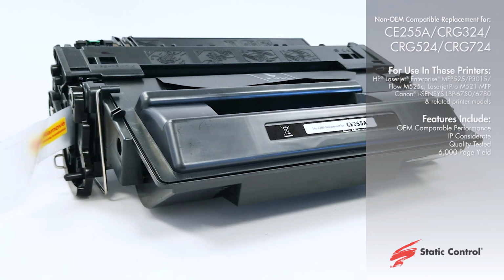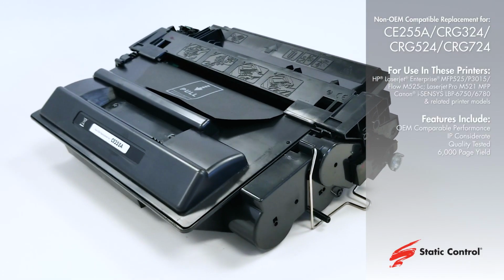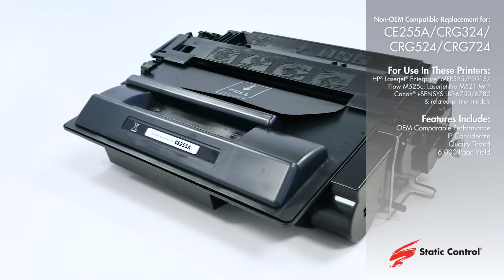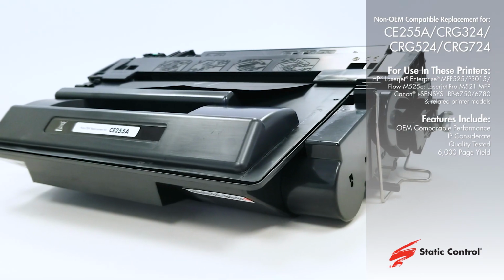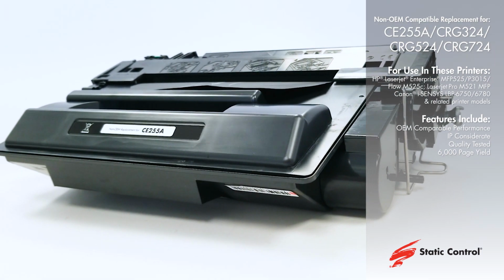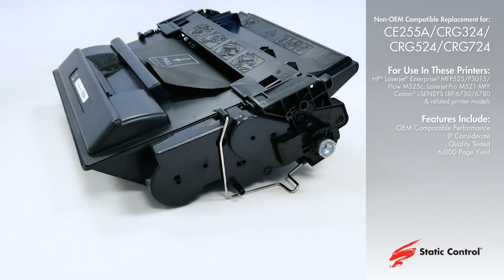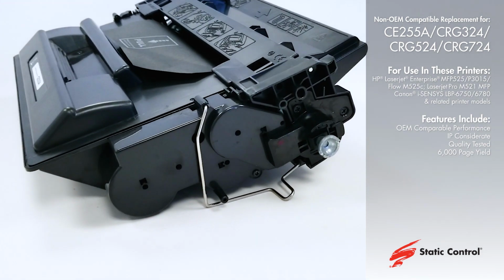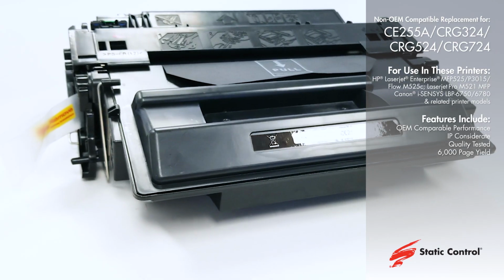Static Control's Compatible Replacement CE255A Cartridge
For Use In These Printers:
HP® Laserjet® Enterprise® MFP525/P3015/ Flow M525c; Laserjet Pro M521 MFP Canon® i-SENSYS LBP-6750/6780 & related printer models

Features Include:
OEM Comparable Performance
IP Considerate
Quality Tested
6,000 Page Yield

or contact your sales representative today